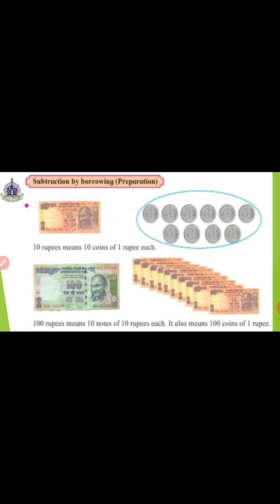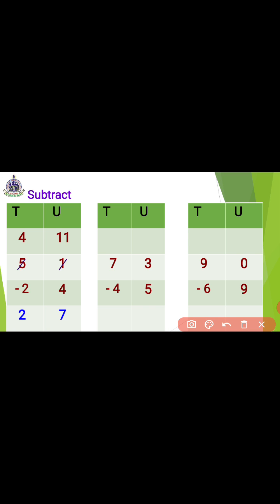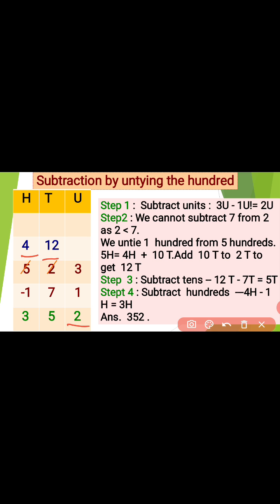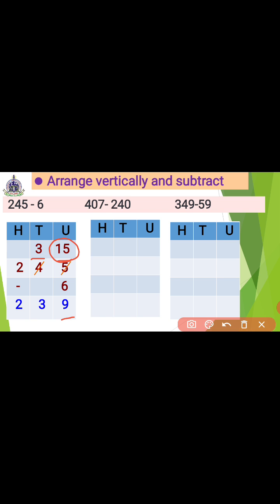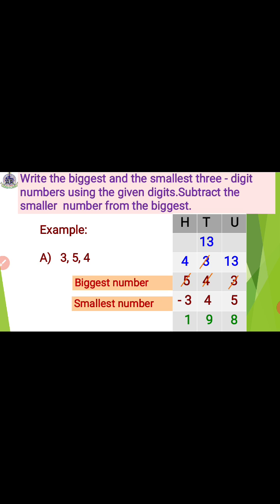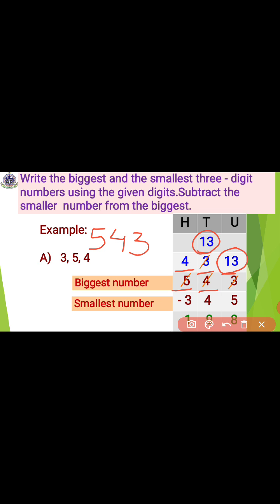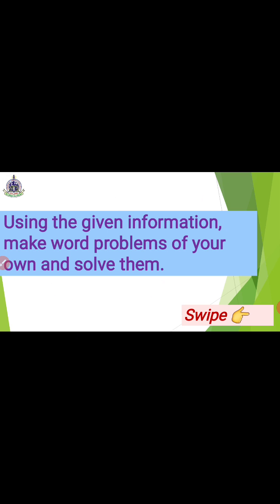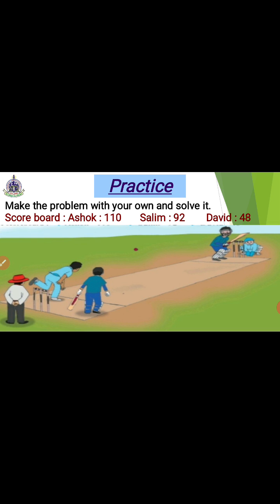26 December 2020